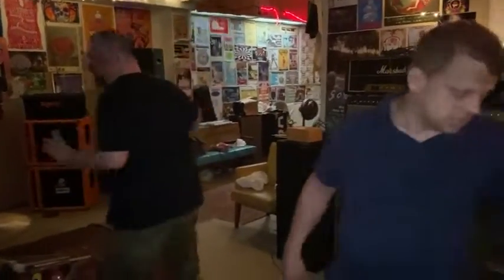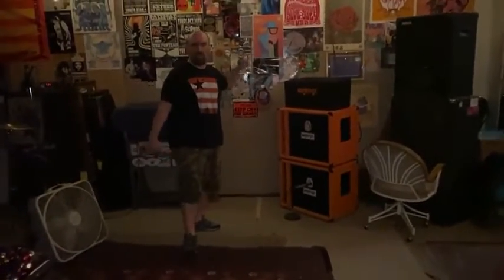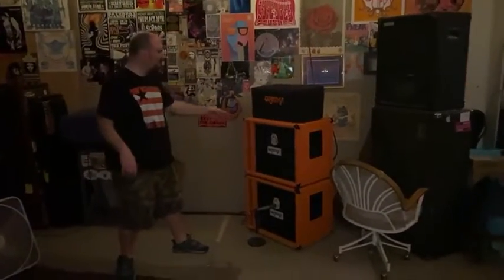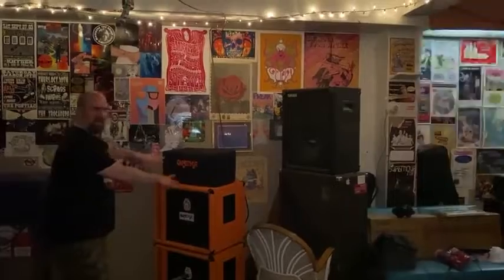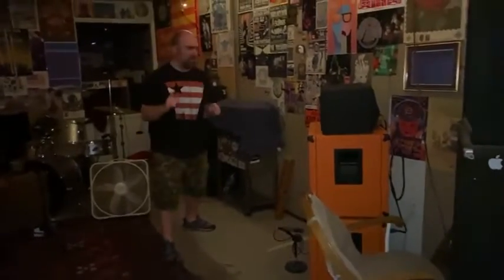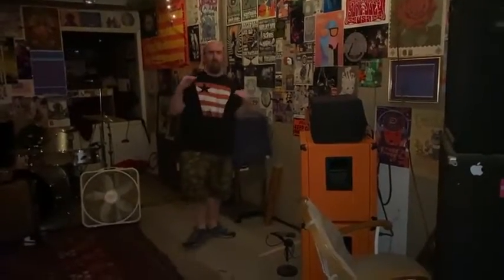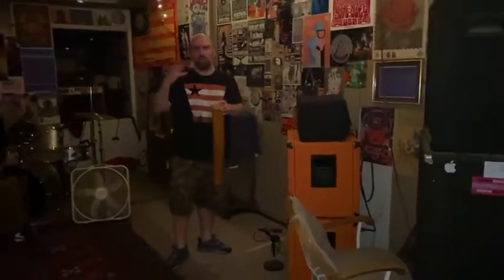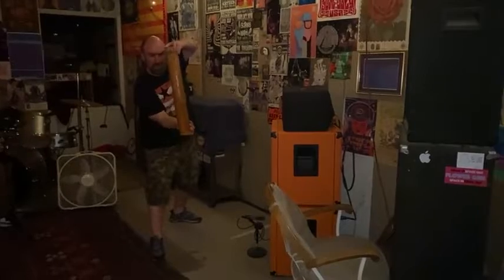KMX Band Ghost Adventures Episode 3: South Philadelphia's KMX Band practice space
Watch The KMX Band explore the most HAUNTED area of South Philadelphia's KMX Band practice space.
See the chilling adventures that they go through as they take a trip to a place that they and other bands go to every week or two!